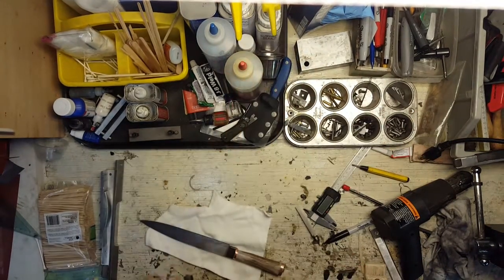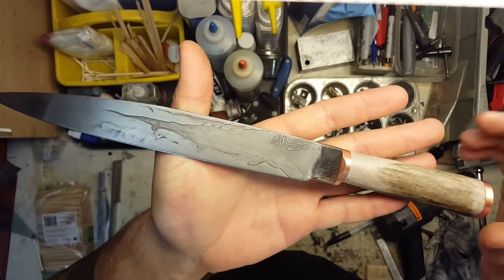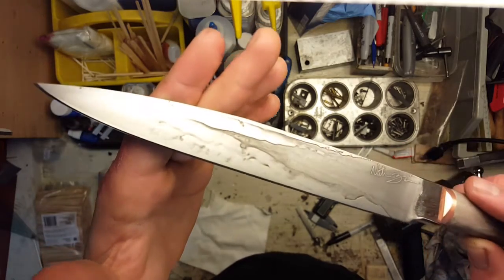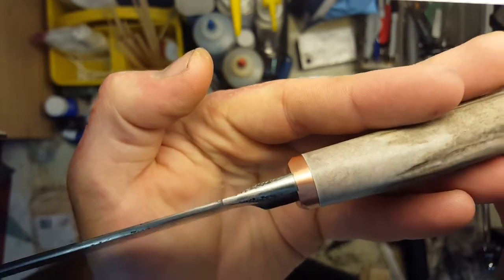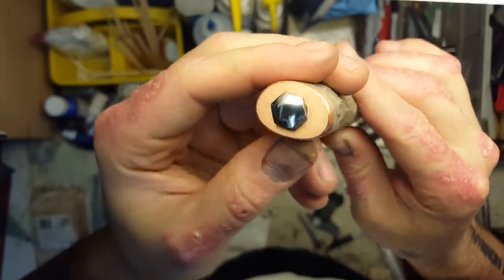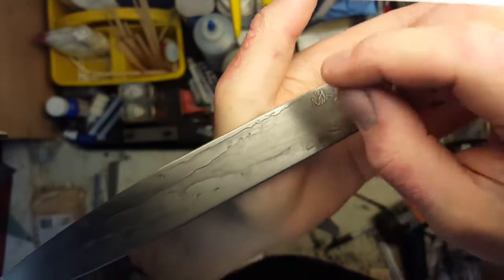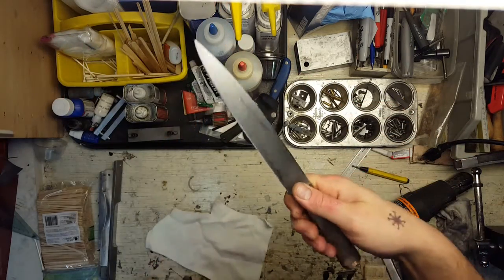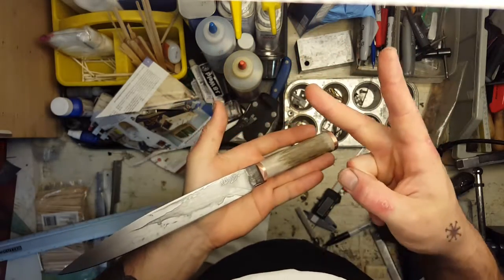Hand Forged Carving Knife w/ Copper and Stag